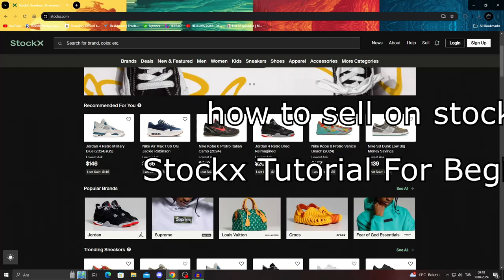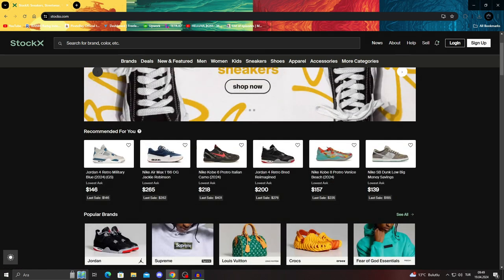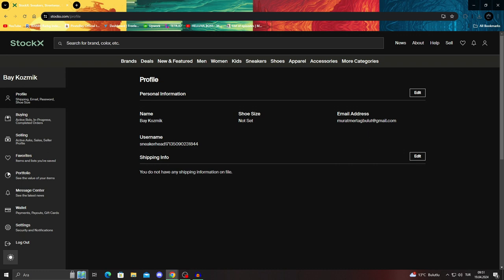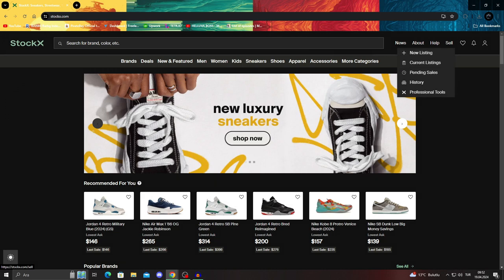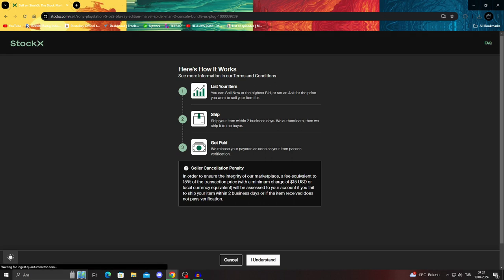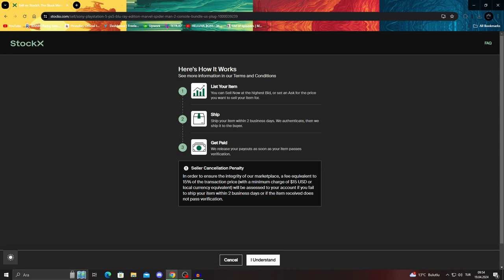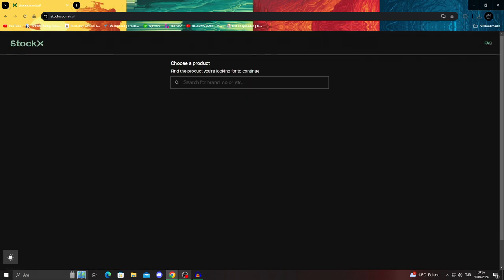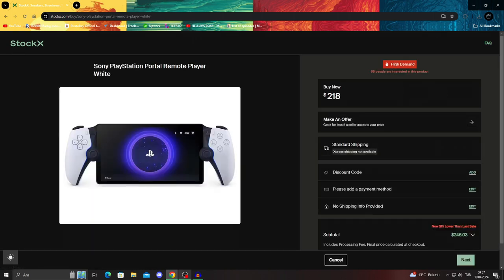How To Sell On Stockx Step by Step | Stockx Tutorial For Beginners (2025)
How To Sell On Stockx | Stockx Tutorial For Beginners - We will show you in this video How To Sell On Stockx